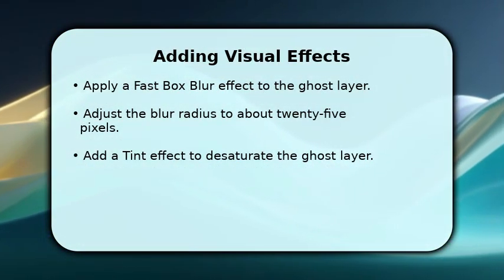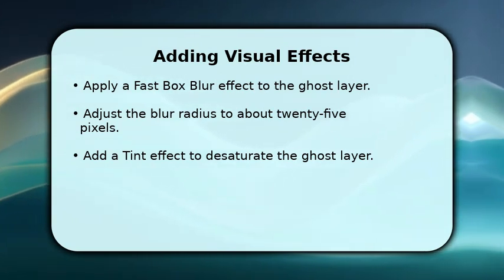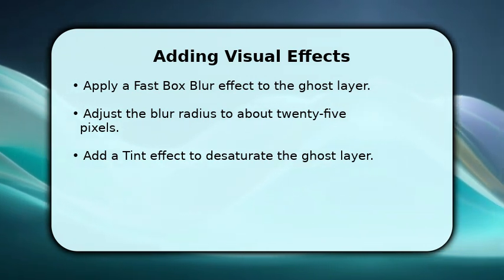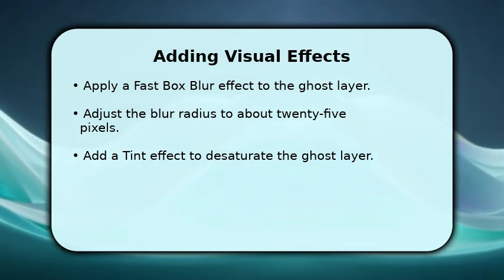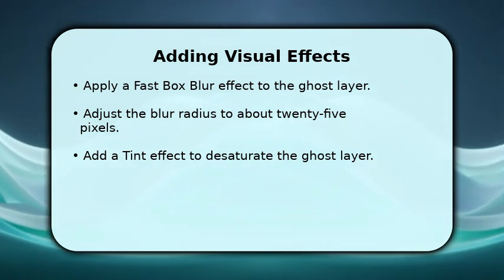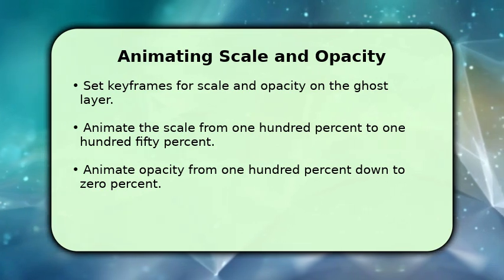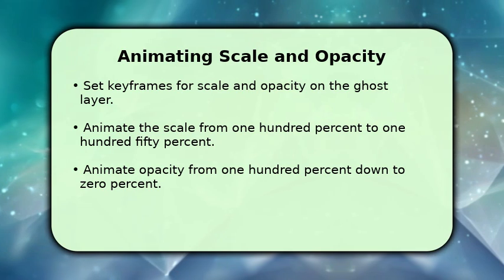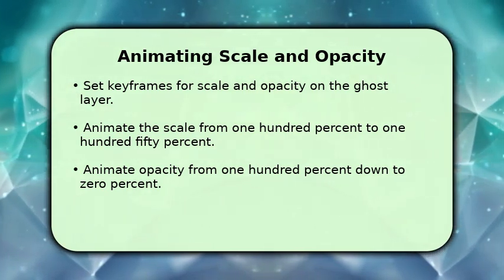How to Do Ghost Zoom on AE 2025 - Easy Guide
▸ (t) Learn how to master the ghost zoom effect in Adobe After Effects 2025. This tutorial will walk you through the steps to achieve a smooth and seamless ghost zoom transition. With this easy-to-follow guide, you'll be able to add a professional touch to your videos.